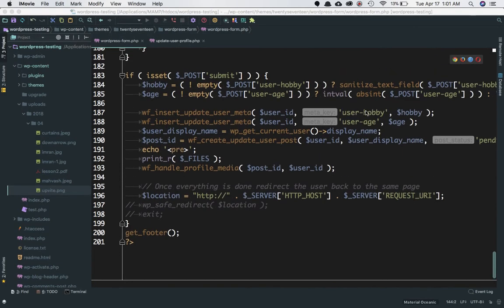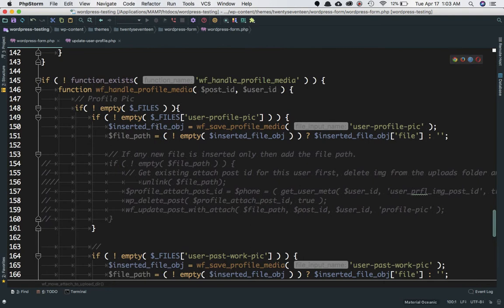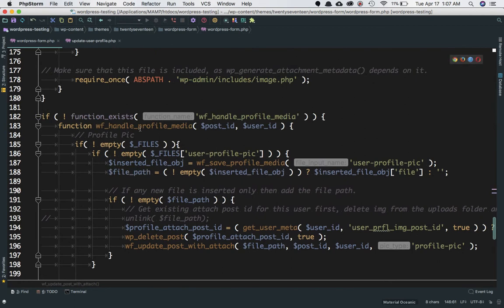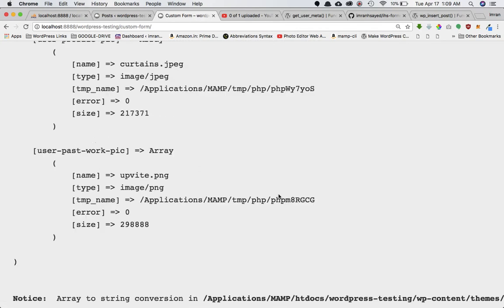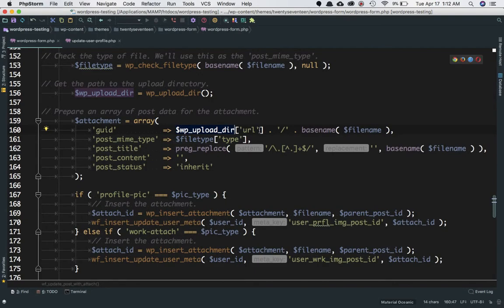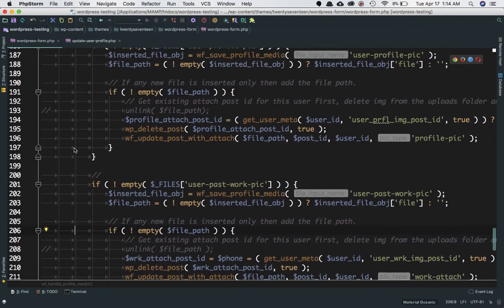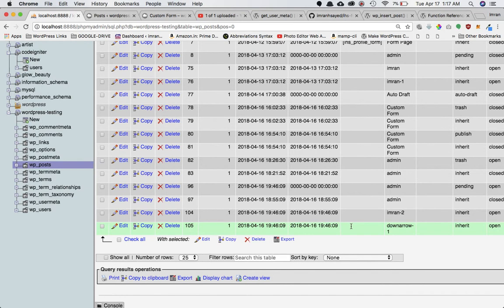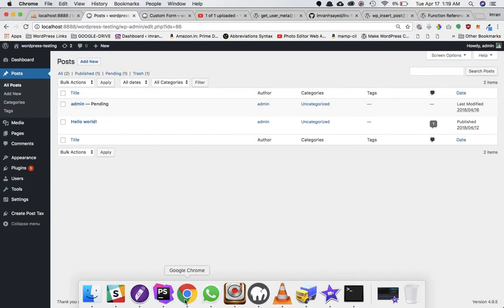#5 Inserting Attachment Post into WordPress Database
Inserting Attachment Post into WordPress Database

Social Links